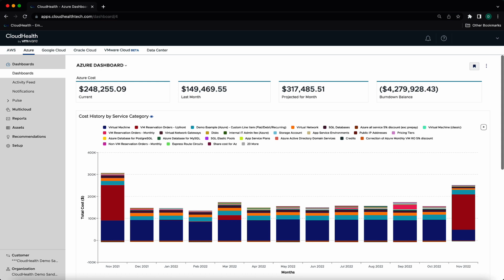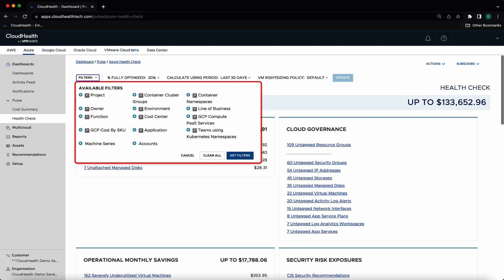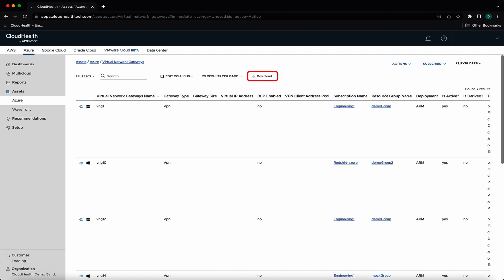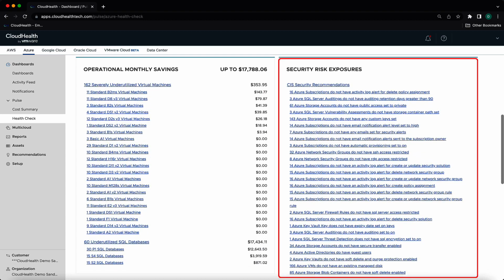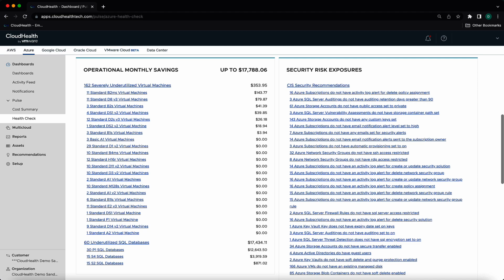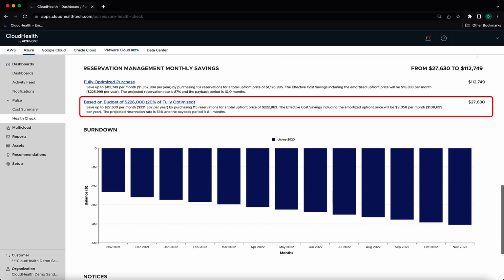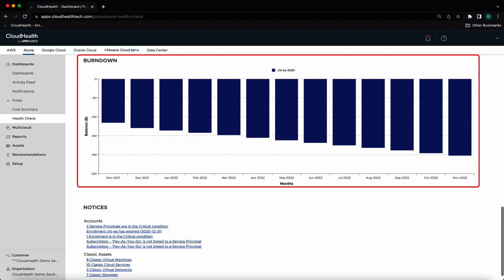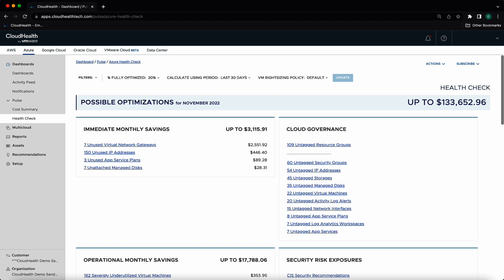Health Check Pulse Report (Azure) - VMware Aria Cost powered by CloudHealth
As part of our "Introduction to the Platform" series, this video gives an overview of the Health Check Pulse Report inside the VMware Aria Cost powered by CloudHealth platform